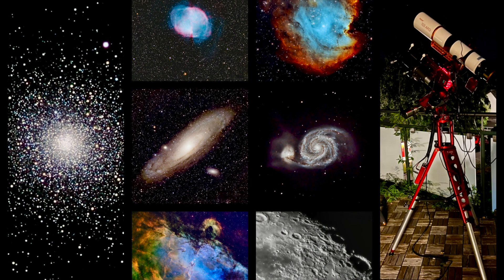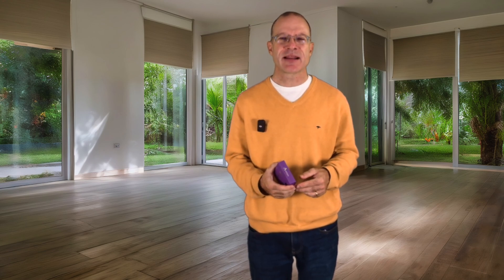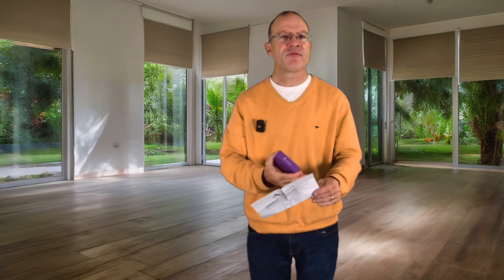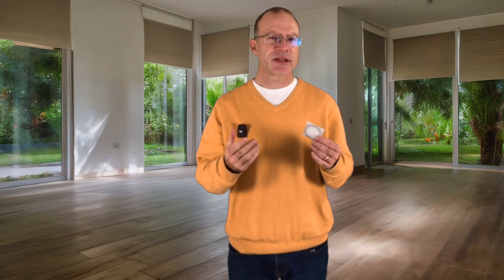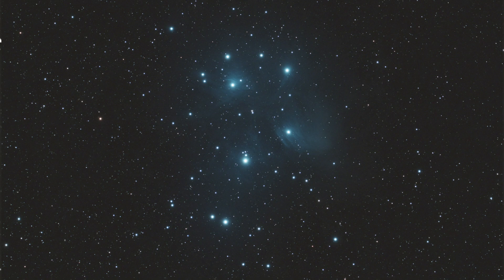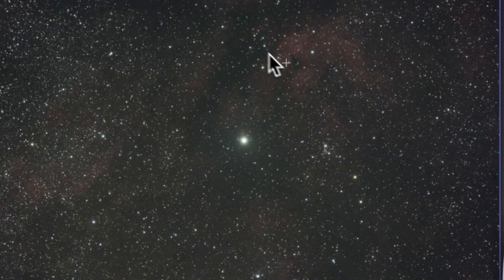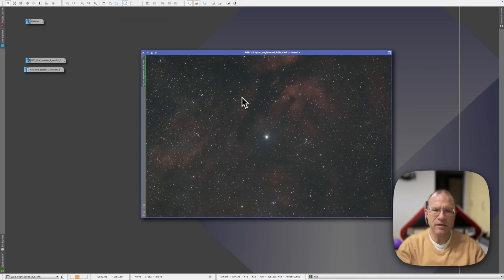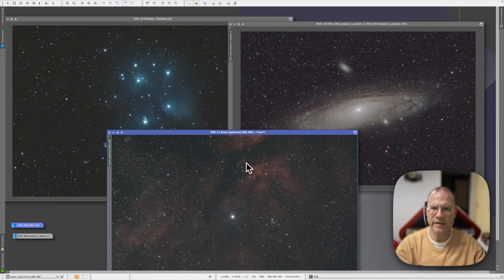Antlia Quadband - The Best Light Pollution Filter?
I tested the new Astrophotography light pollution filter of Antlia - the Quadband! Side by side with the same exposures taken without filter - how did it perform? Did the pictures improve? How did the halos react? All of that in this video.